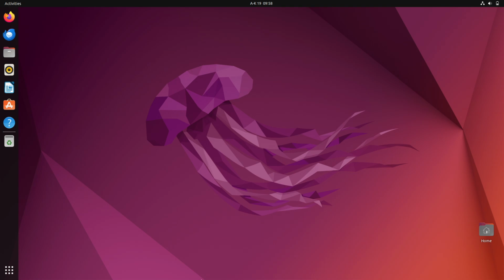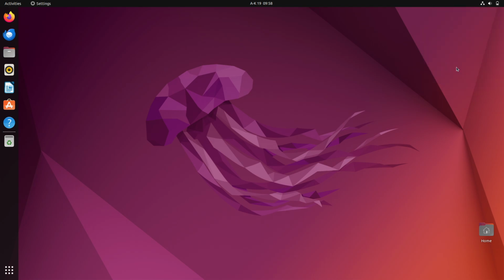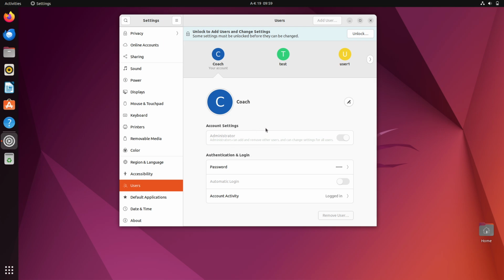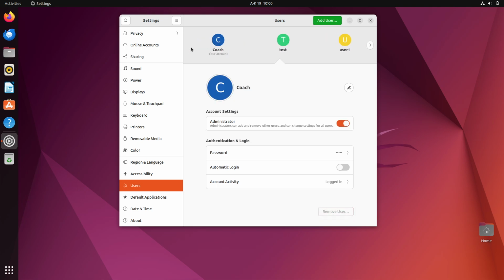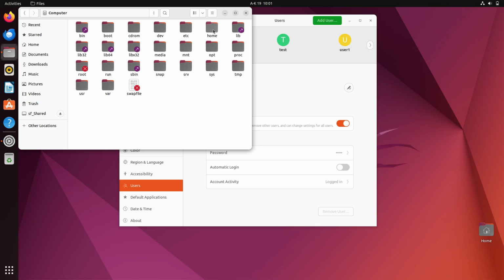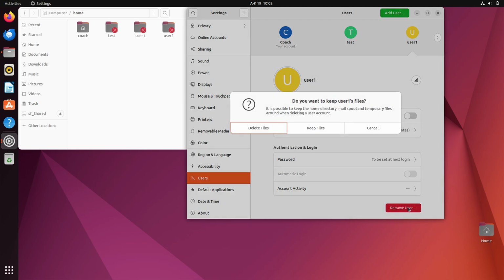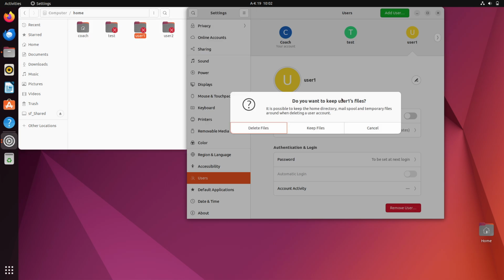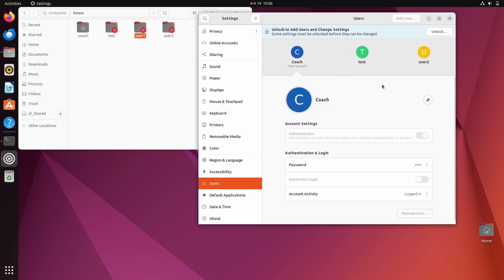Ubuntu Tutorial Remove User account Graphical Interface